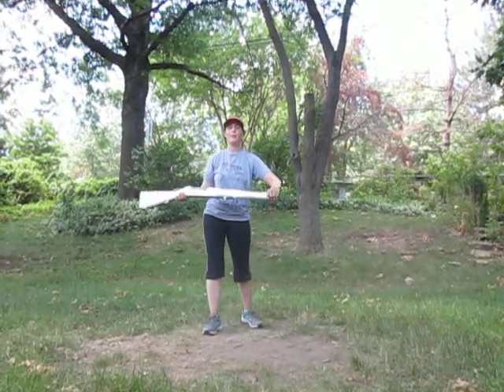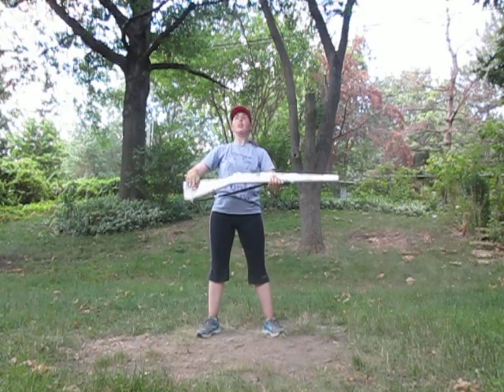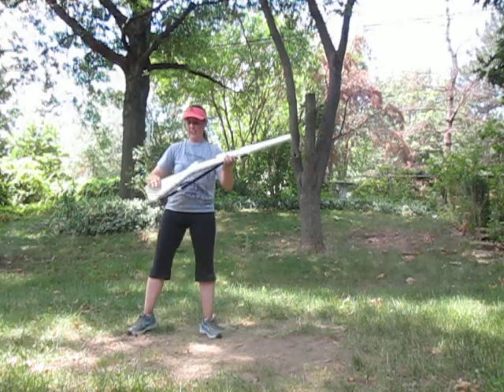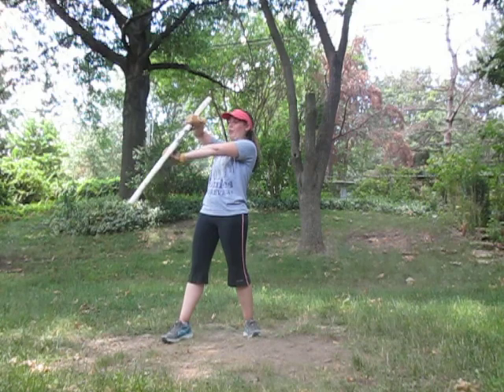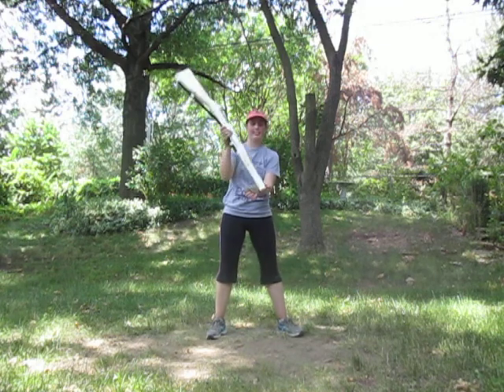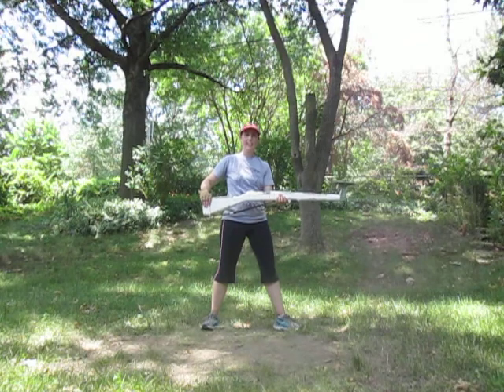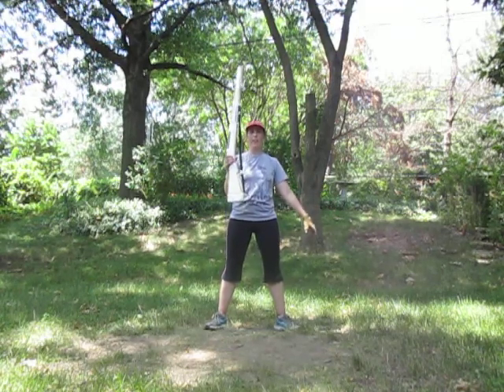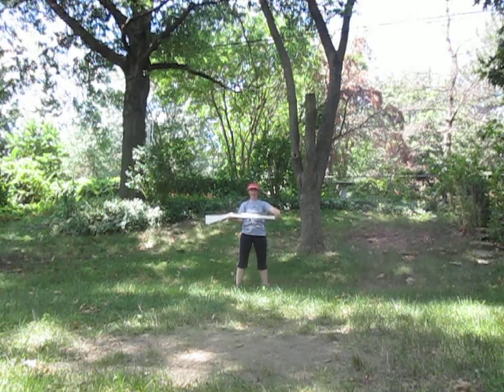2013 DCHS Song 2 Rifle Instruction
Here is the rifle instruction with counts for the song 1 rifle work to "Beetlejuice"